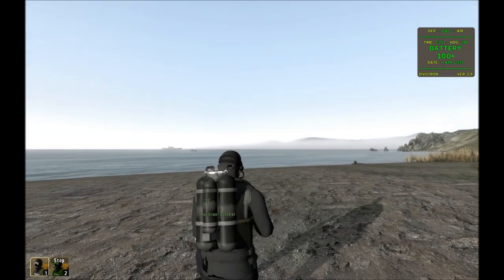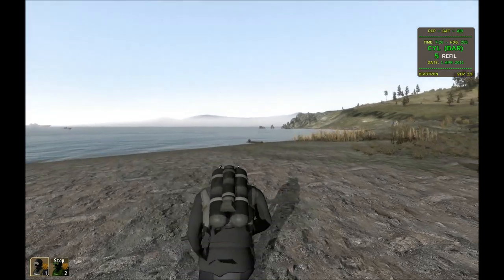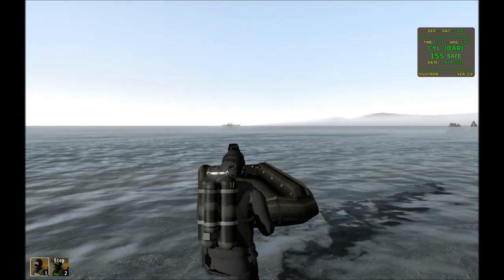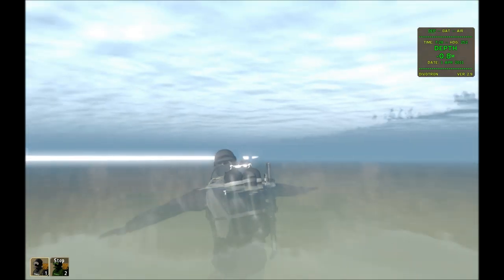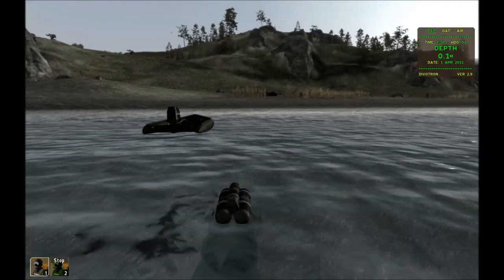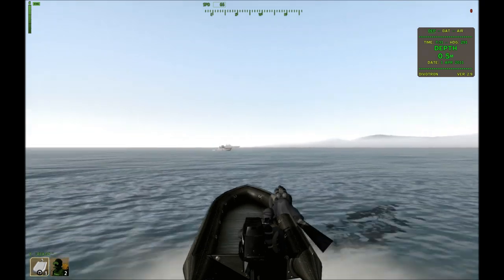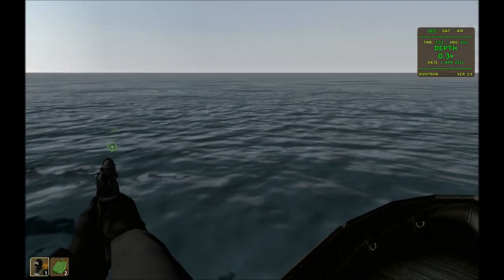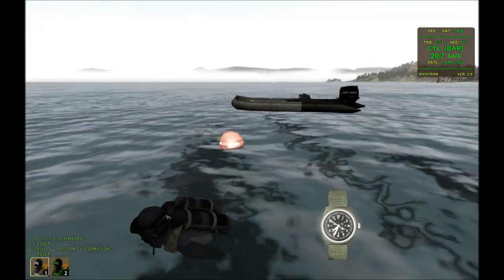Underwater Diving Module Intro - Part 1 of 2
I explain some of the features of my new diving mod for the game Arma2.

To track the progress of this mod, go to the Armaholic Forums WIP in thread

Part 2 is uploading now.  I'll provide a link soon.